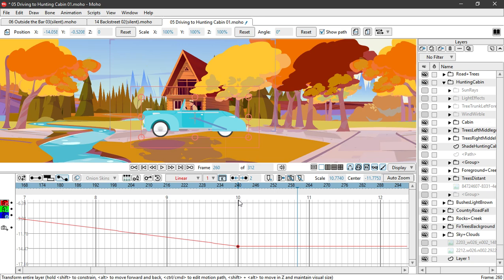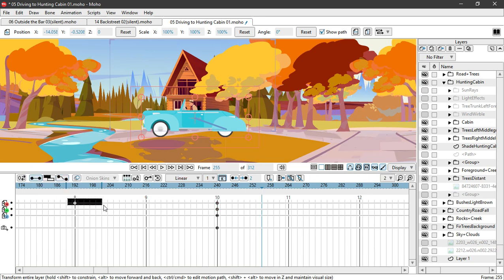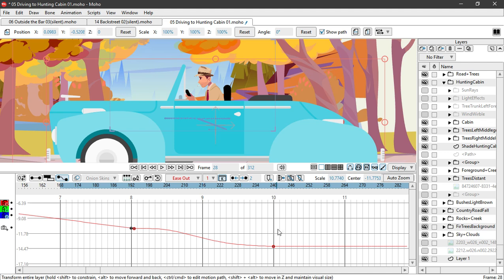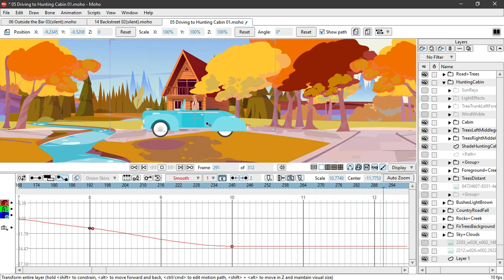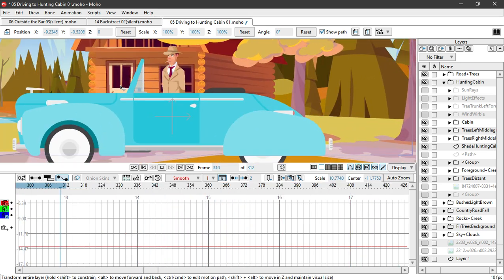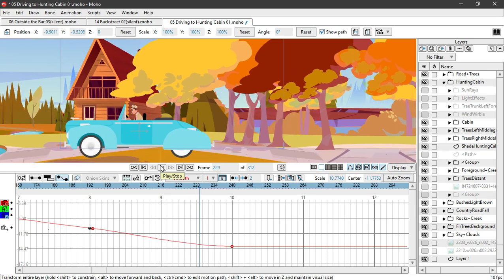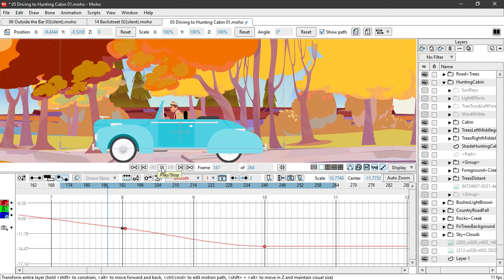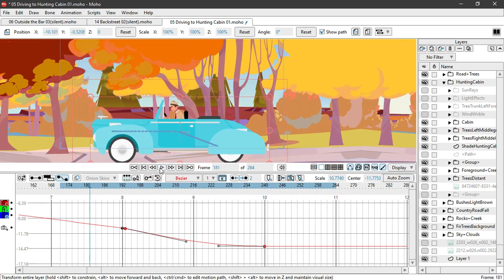How to animate a car slowing down before stopping